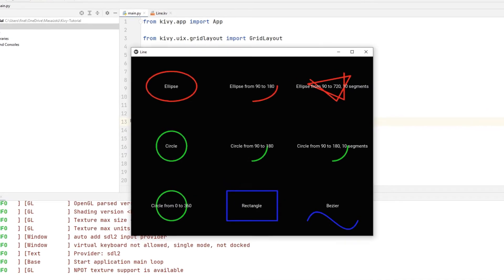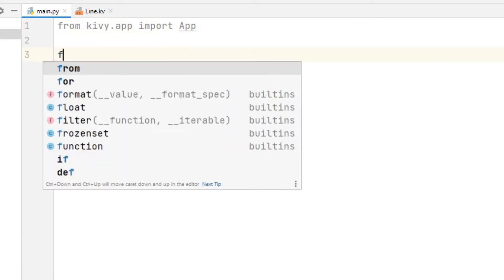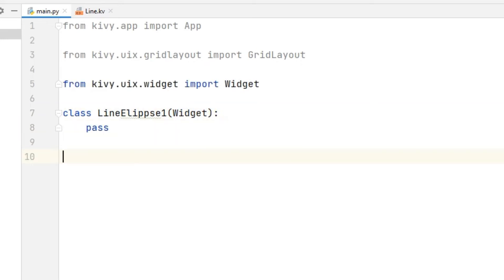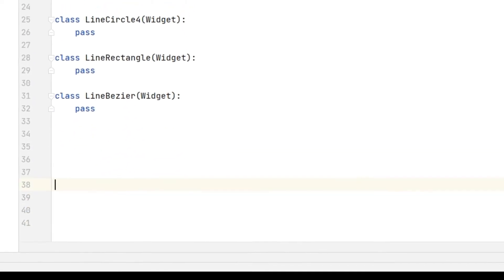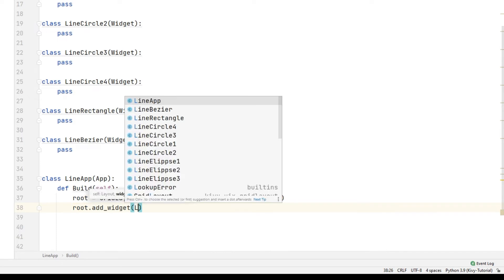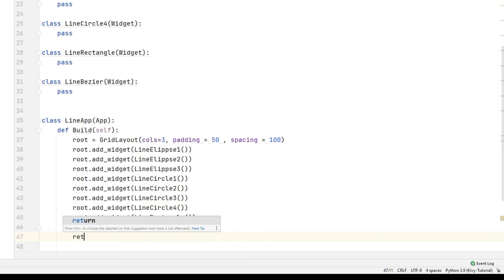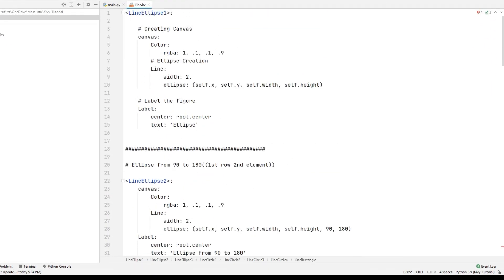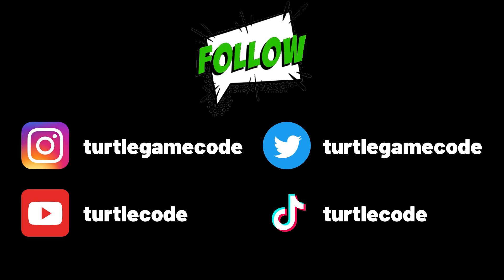How to draw shapes? - Python Kivy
How can we draw a shape while making a desktop application using Python Kivy? Most of the time we have to draw shapes while developing desktop application using Python Kivy. In this tutorial we will learn how to draw shapes using Python Kivy.

I am preparing a playlist where I teach how to develop desktop applications using the Kivy library in the Python programming language. If you are tired of seeing only a black screen while learning a programming language, let's learn how to develop desktop applications using the Kivy library in the Python programming language.